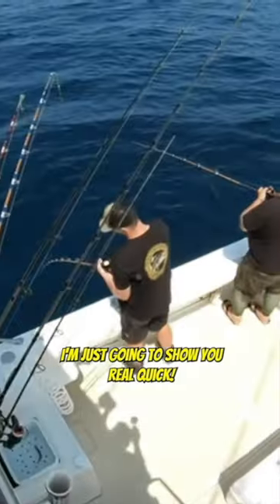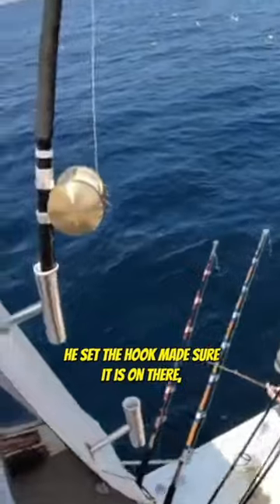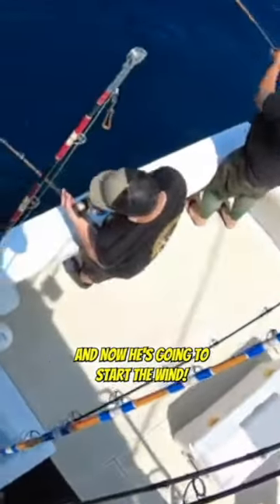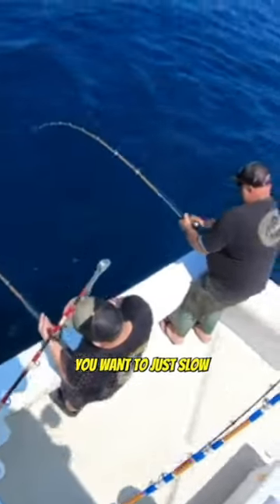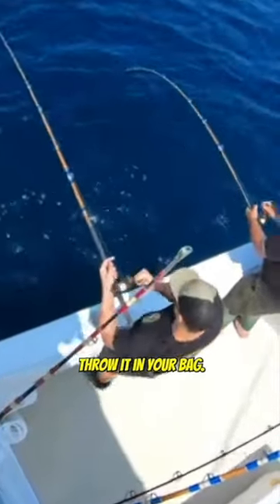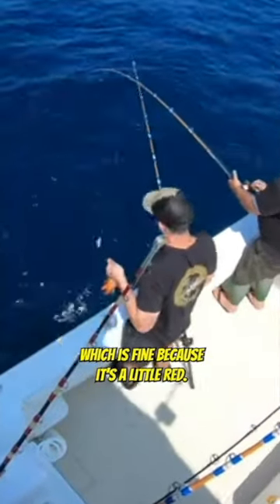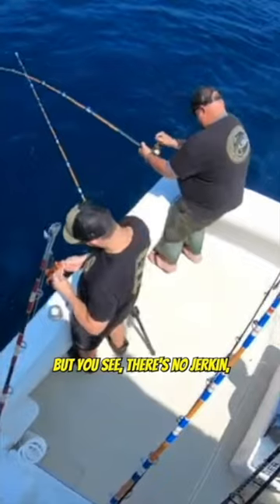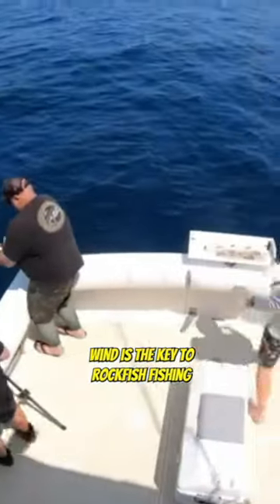How to catch Rockfish!